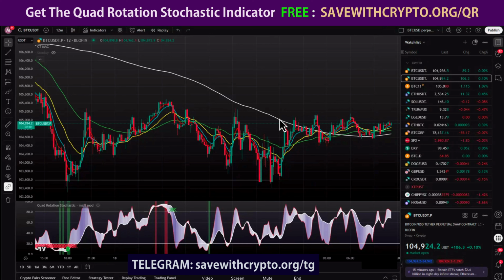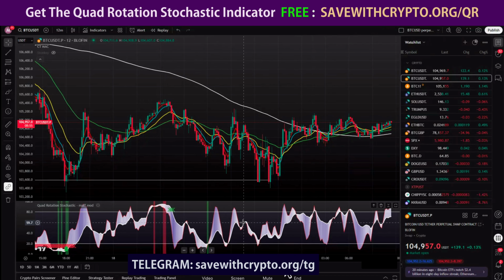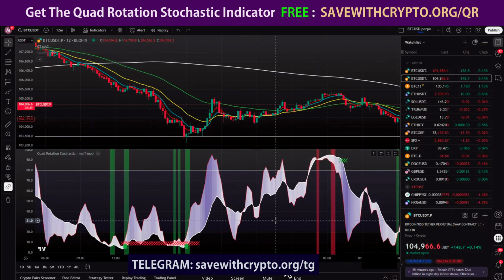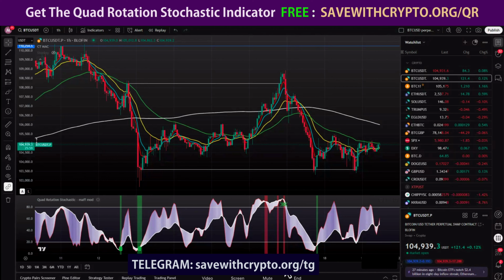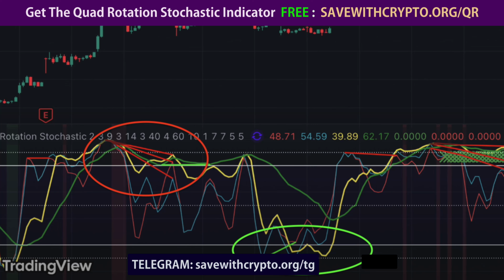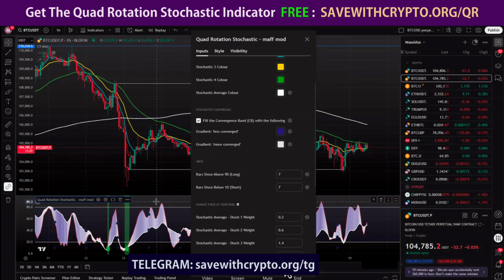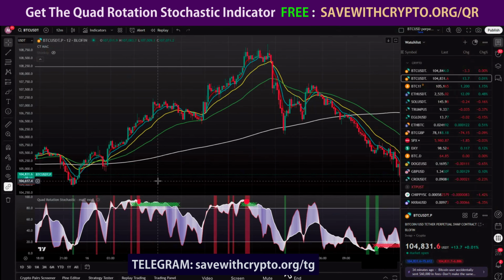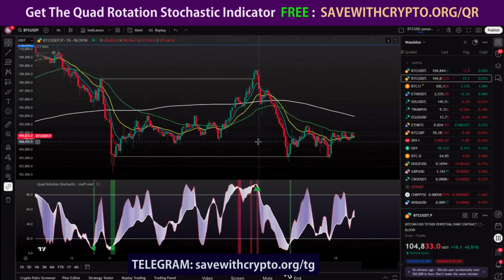Spot Market Peaks & Dips: FREE TradingView Indicator For All‼️ A Discussion With Maff The Coder‼️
Discover this FREE Peak & Dip Finder, a game-changing TradingView indicator for all traders! 📈

Whether you’re a beginner or a pro, this tool helps you spot market highs and lows with ease, perfect for catching reversals or key entries.

In this video, we talk to Maff The Coder who has worked heavily on this indicator. We discuss how it works, how to set it up, and tips to boost your trading:

Trade Crypto With Leverage In Any Country (Including US and UK) With Blofin! $2500 Deposit Bonus Available Now! 🇬🇧🇺🇸🇪🇺 :